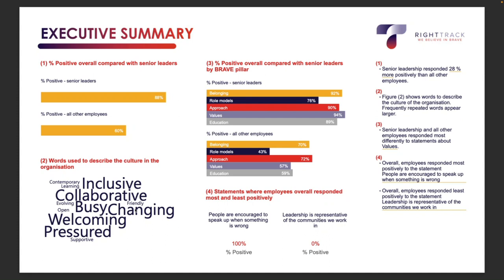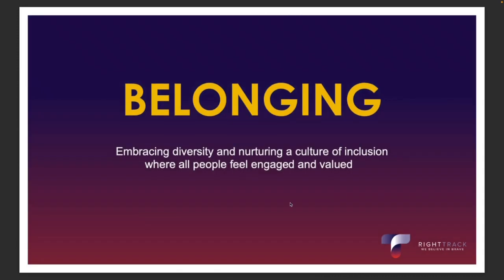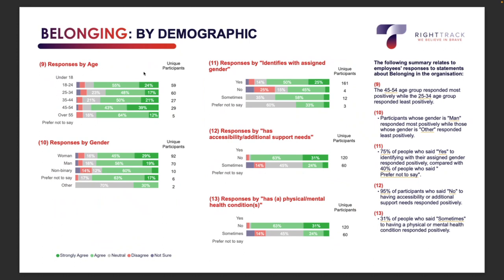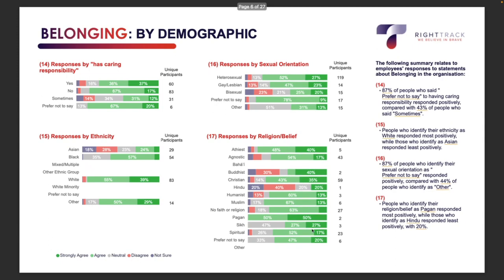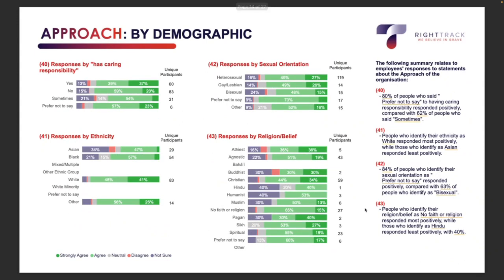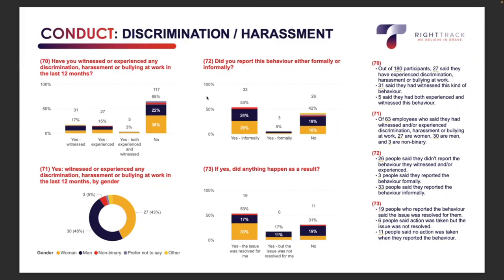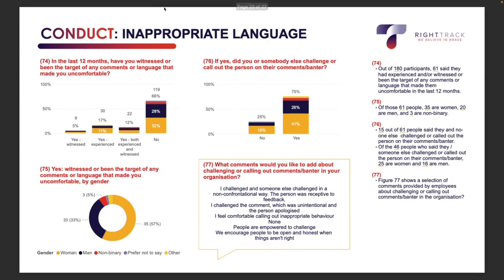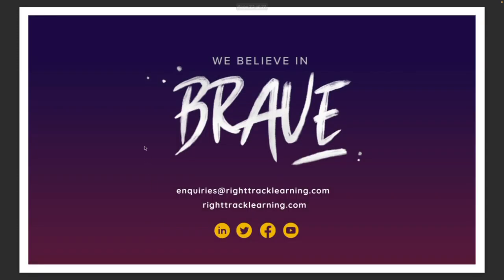Culture Diagnostic Report